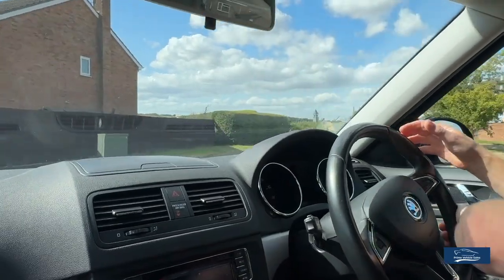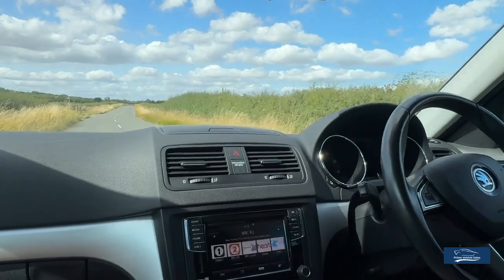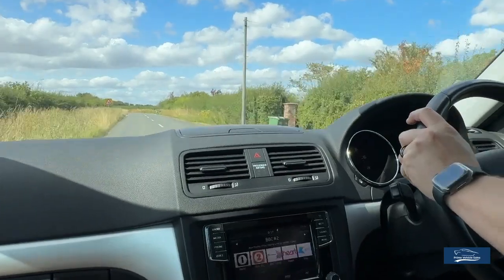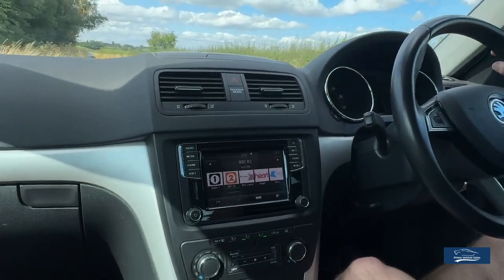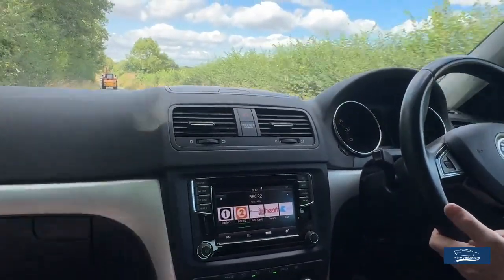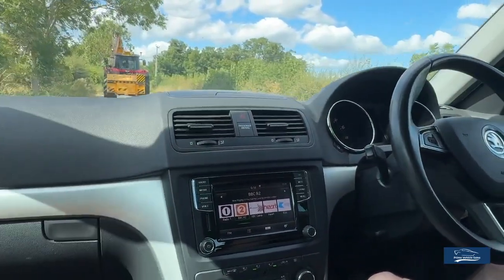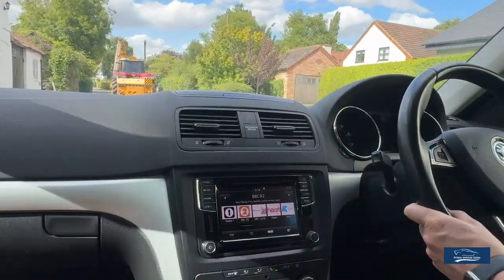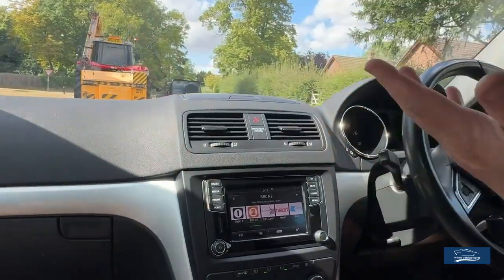2015:65 Skoda Yeti 1.2 SE TSI 5d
Presented in petrol Blue Metallic, With full supplying dealer service history including cam belt @ 64,000 miles in November 2020, complete with 2 remote keys, features include: rear parking sensors, bluetooth connectivity, cruise control, rear privacy glass. A versatile, reliable, and stylish compact SUV that can tackle both urban commutes and weekend adventures? Look no further than our 2015 Škoda Yeti 1.2 TSI. This exceptional vehicle combines the best of both worlds: the manoeuvrability and efficiency of a compact car with the rugged capability and spaciousness of an SUV. Whether you're navigating city streets or exploring the great outdoors, the Yeti is your ideal companion.